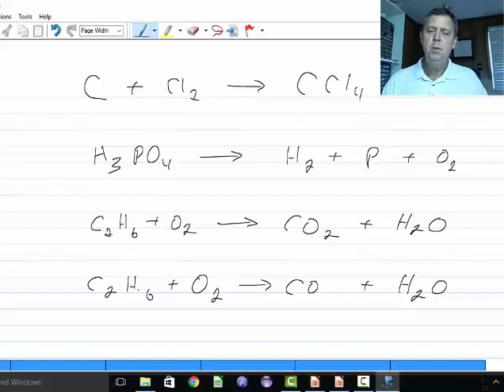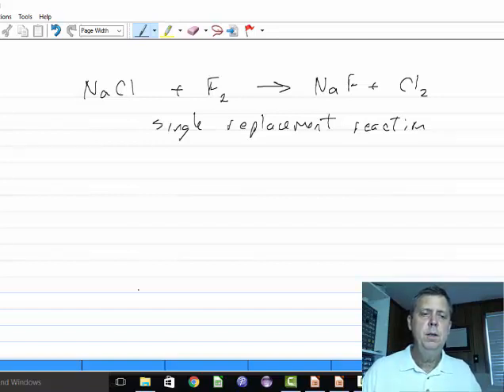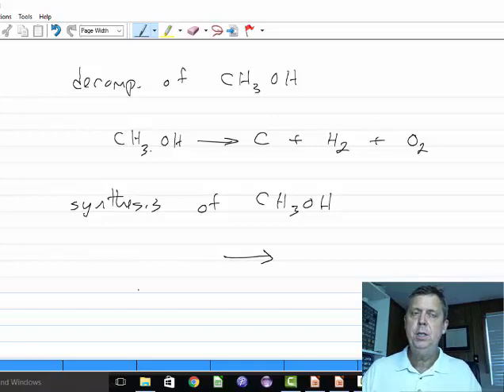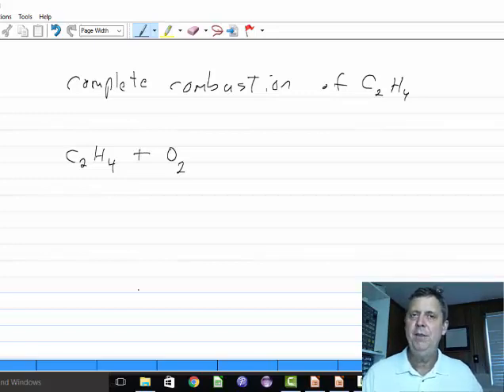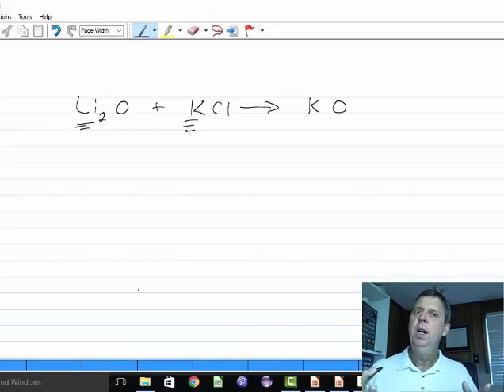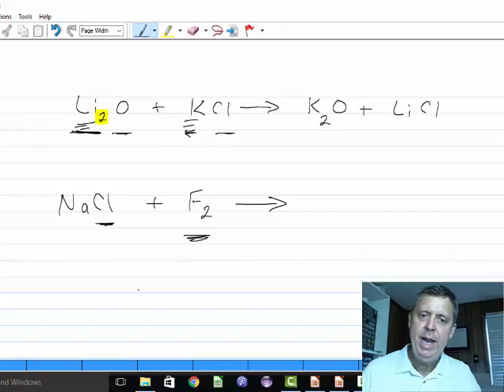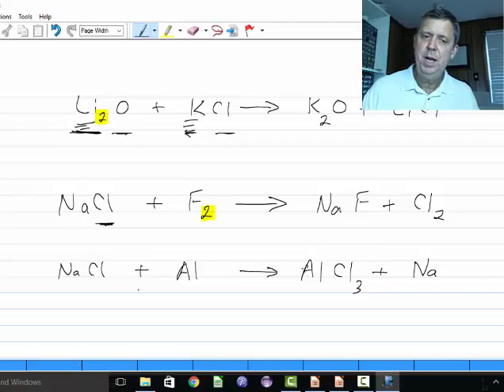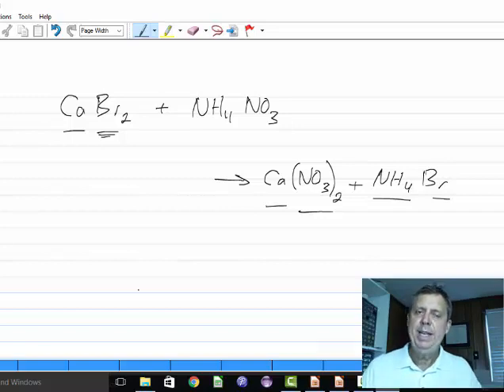ch7 reactions ex